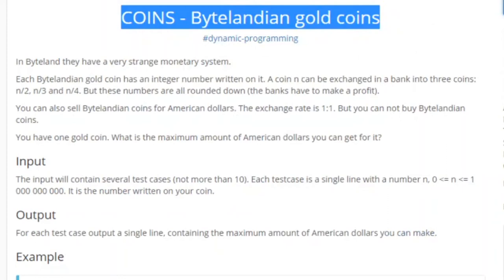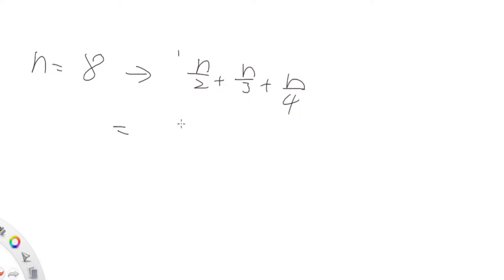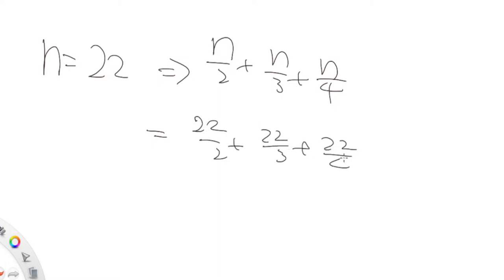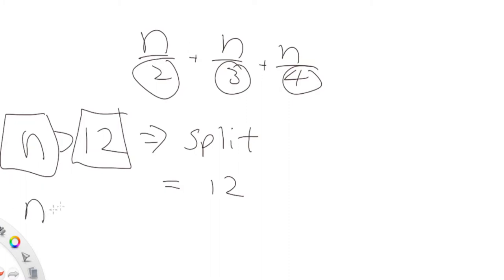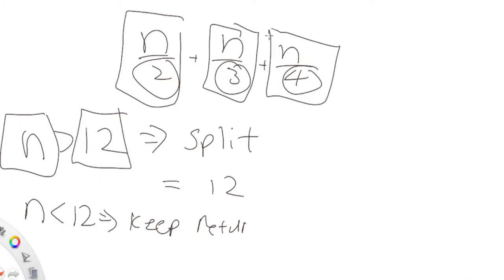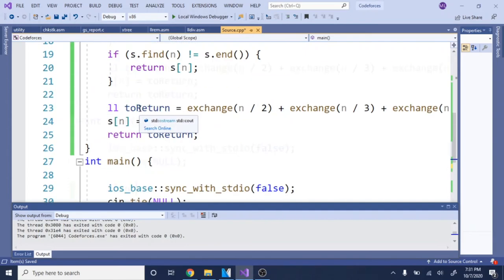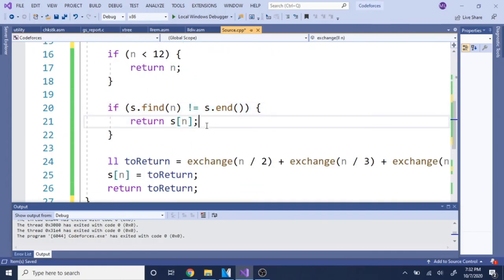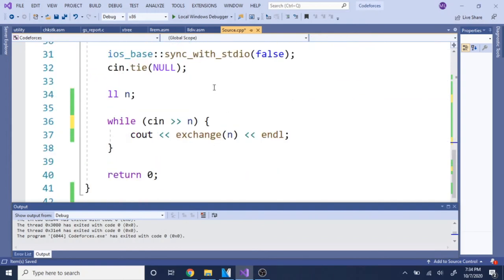SPOJ COINS - Bytelandian gold coins